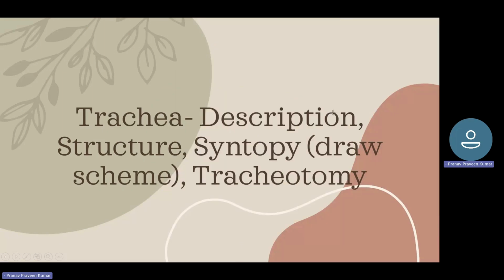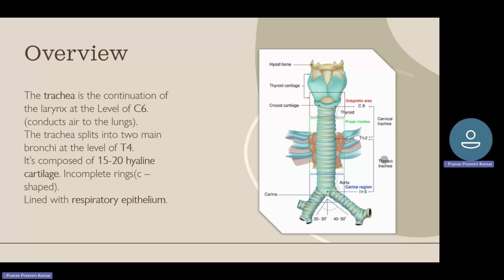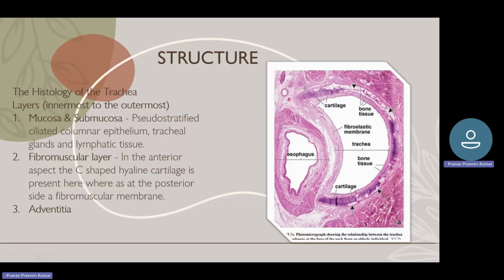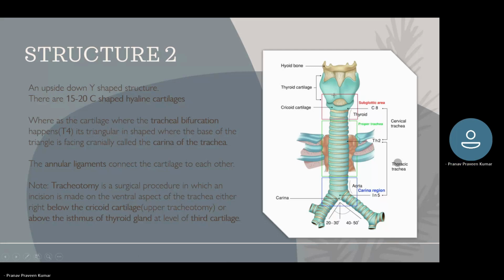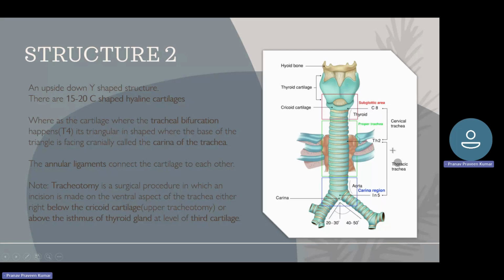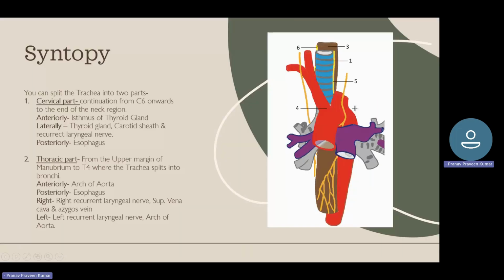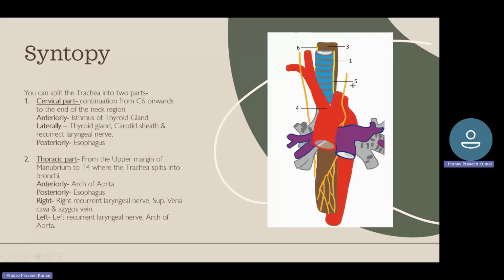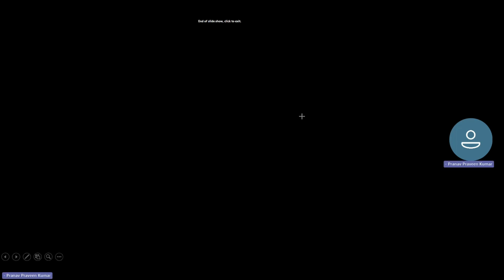62 - Trachea description, structure syntopy, scheme, tracheotomy